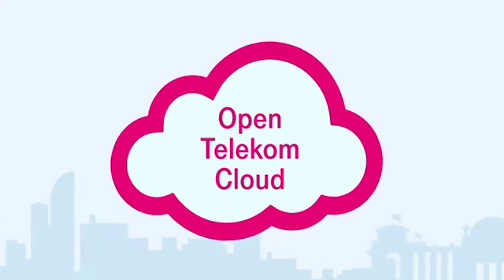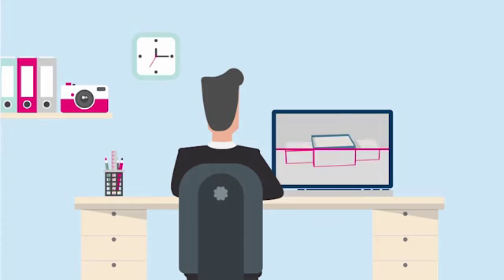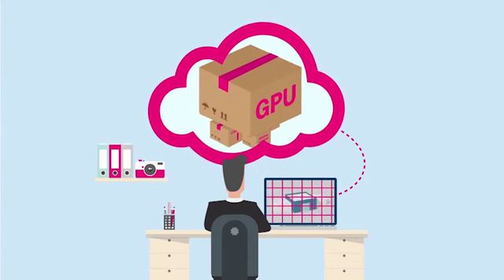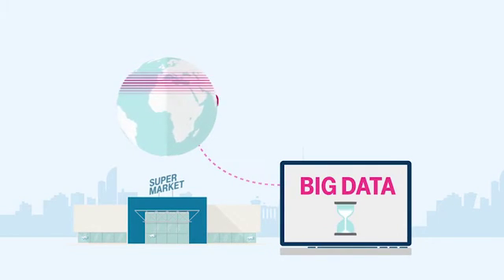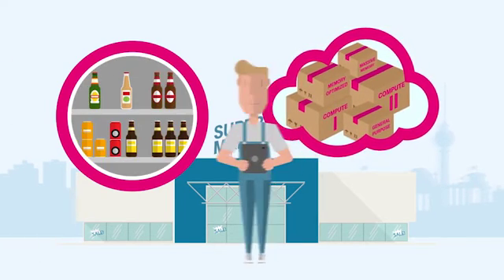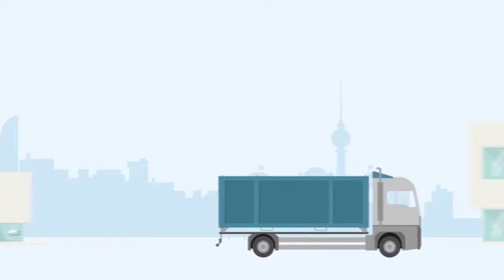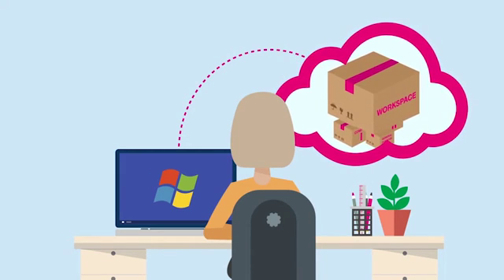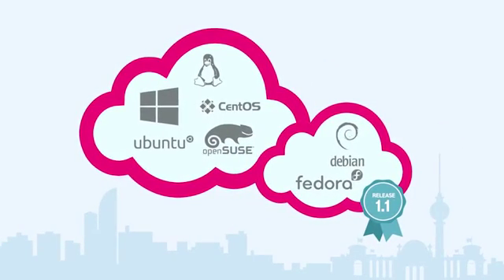Public Cloud | Open Telekom Cloud | T-Systems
Find out more about the many different features of the Telekom Open Cloud.

Open Telekom Cloud Release 1.1 allows a new range of scenarios by providing additional features. It provides a needs-based IT infrastructure for the widest variety of application scenarios. The new release adds even more new services to the Open Telekom Cloud. Find out, how an architect, a supermarket chain or its supplier are supported by new functionalities and flavours of the Open Telekom Cloud.